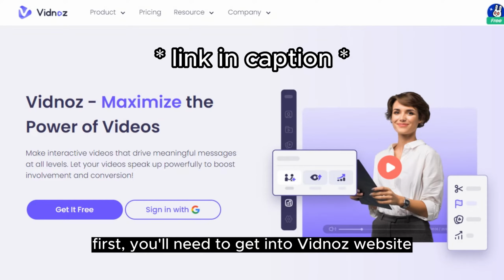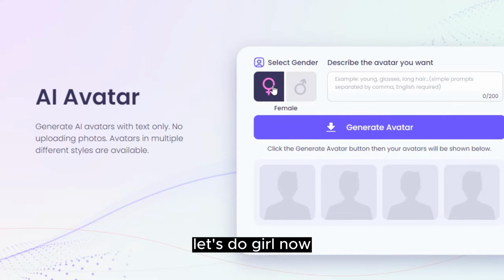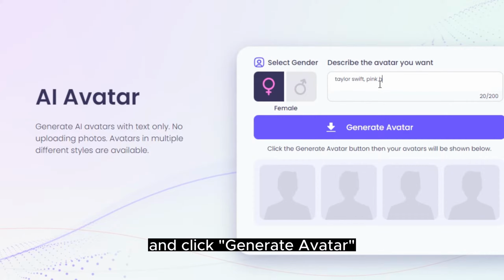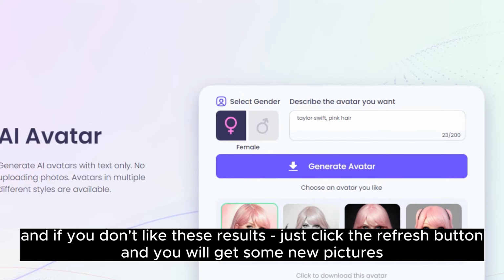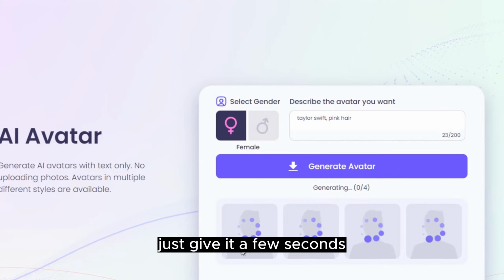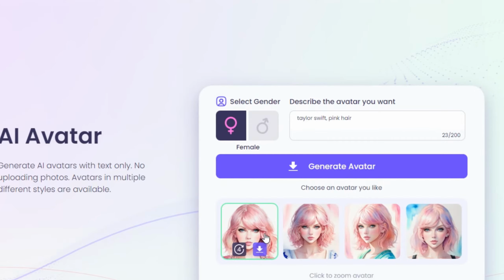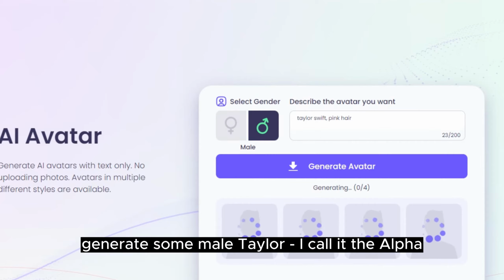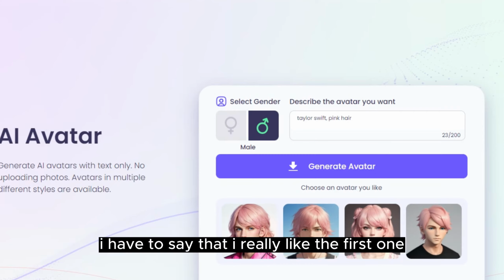Free AI Avatar Generator to Create Pink Taylor Swift - No Login & Download Needed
AI avatar generator has been a hot topic for a while, people love to use it for fun or business. But most of them are expensive or need you to log in, or things like that.

Today we're going to share with you the Vidnoz AI Avatar Generator which is 100% free to use online, and no need to log in or download anything.

Vidnoz AI Avatar Generator - All You Want Is Real

Generate AI avatars with text only. No uploading photos. Avatars in multiple different styles are available.